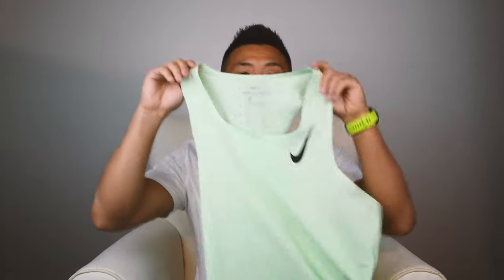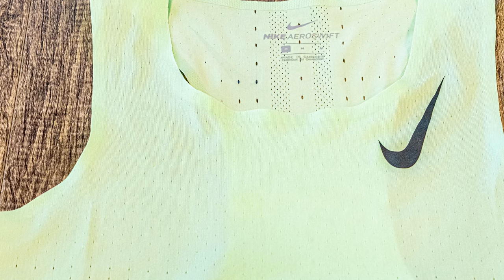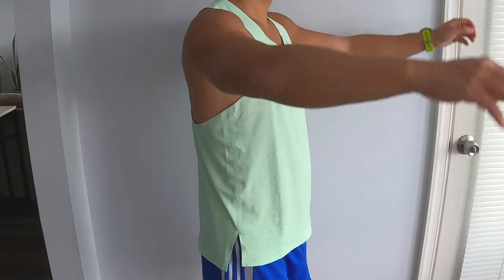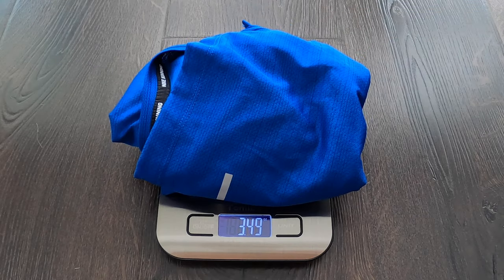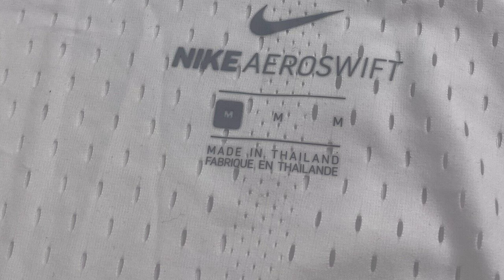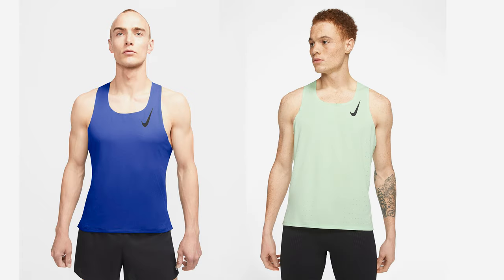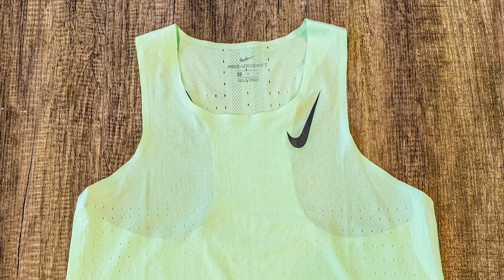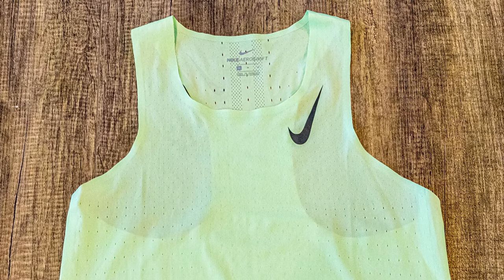NIKE AEROSWIFT Singlet Review (2020)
Review of the Nike Aeroswift Singlet from Nike.  Is it worth the expensive price-tag?